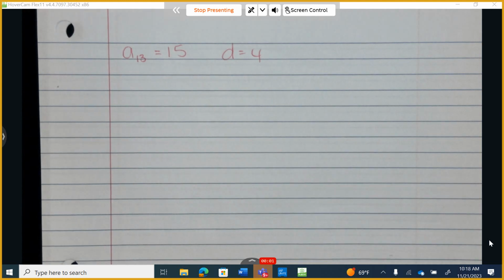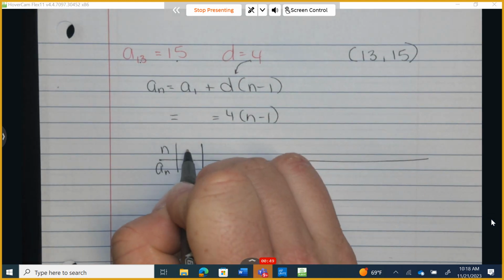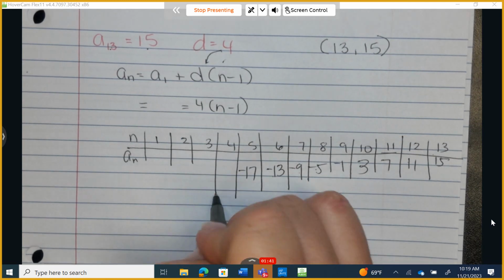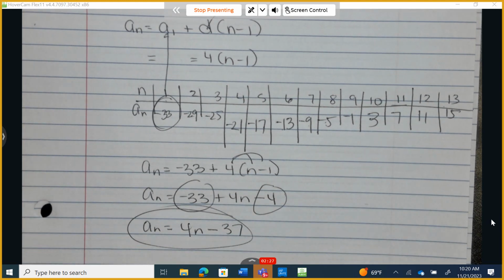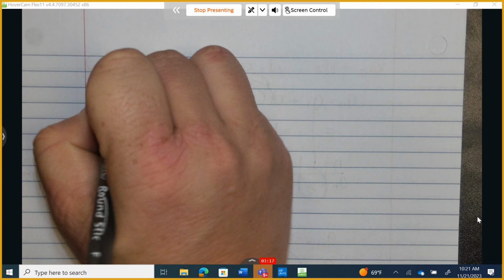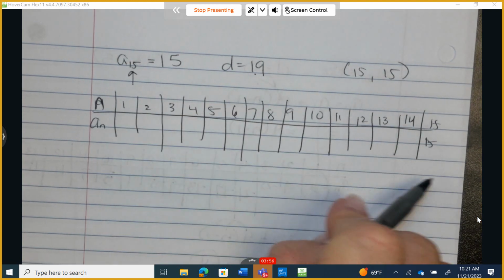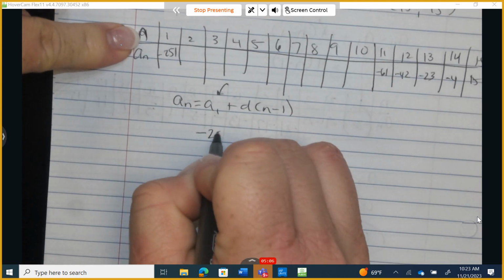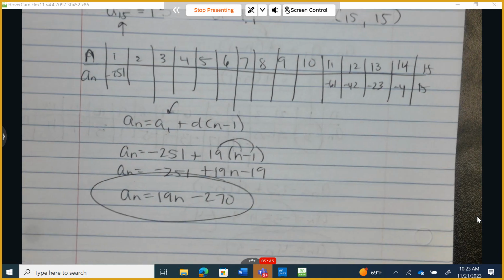Tutorial: Change in Arithmetic & Geometric Sequences Practice Set 1 - Part II